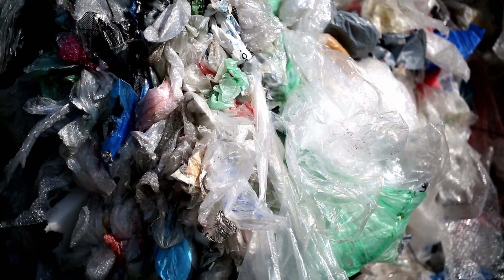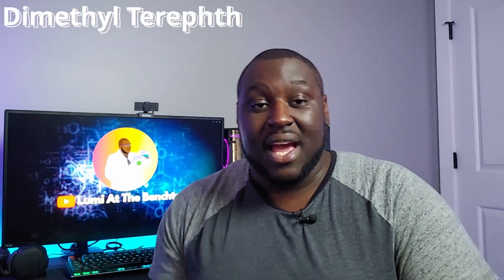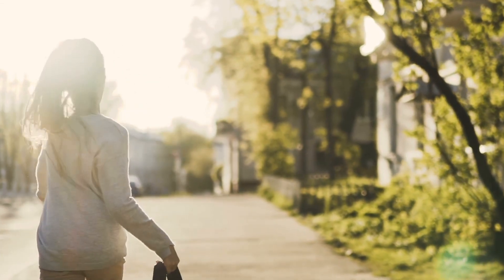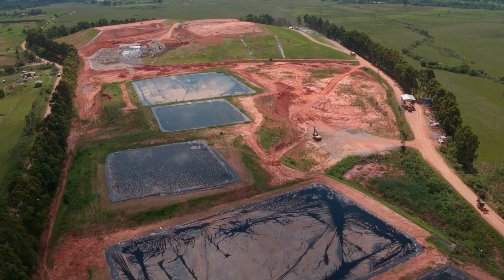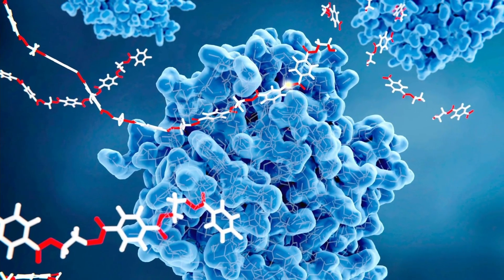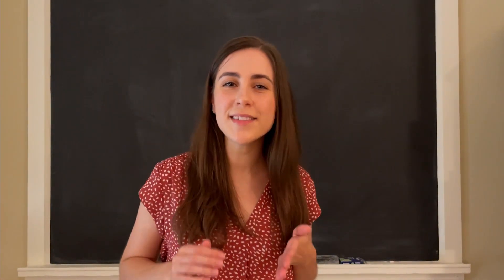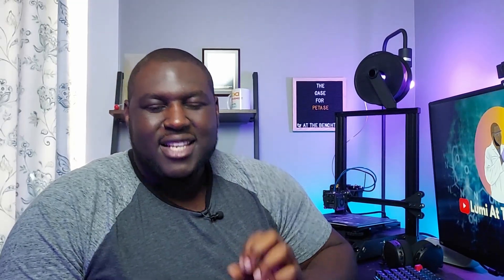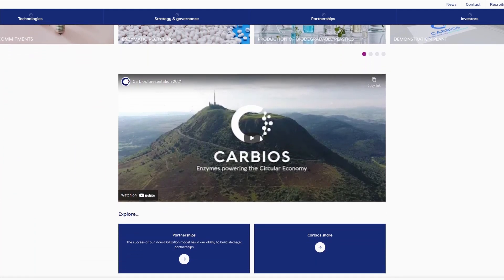Earth's Plastic Eating Machine! | Biorecycling w/ PETase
What it do! This episode we explore the world of biorecycling and how PETase can help us recycle one of the world's most used plastics; Polyethylene Teraphthalate (PET).

This video is in collaboration with my friends at Biozone. Find out how nature built this plastic eating machine 👇

Timestamps are below is you're in a rush! 👇

00:00 Intro
00:34 Issues w/ Recycling
01:14 What is PET?
02:02 Why PET is so Common
02:54 Why PET ISN'T 100% Recyclable
03:55 We Use A LOT of PET
04:28 How to Recycle PET in Theory
04:56 Using Enzymes to Recycle PET
05:24 The Discovery of PET Eating Bacteria
05:47 How Enzymes Breakdown Plastic
06:14 The Discovery of PETase
06:46 Issues w/ PETase
07:37 Carbios Enzyme Recycling